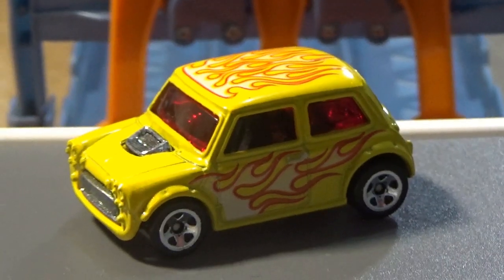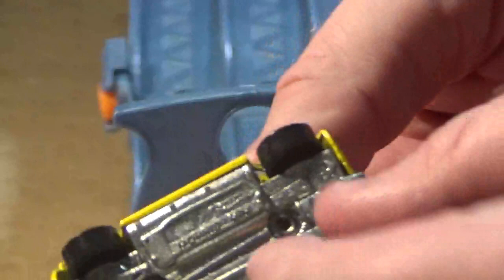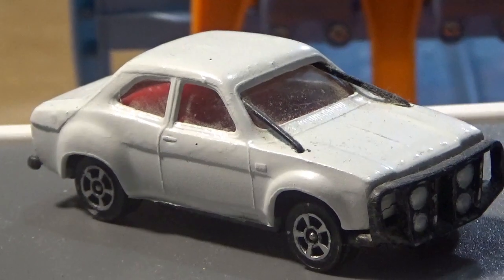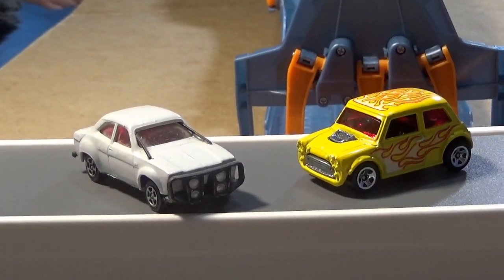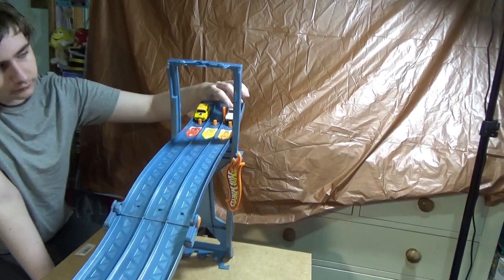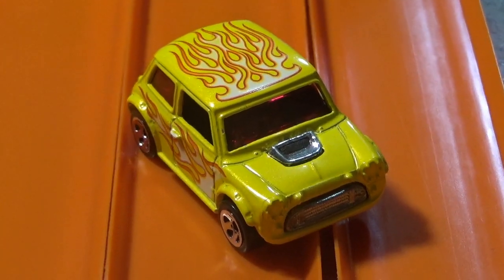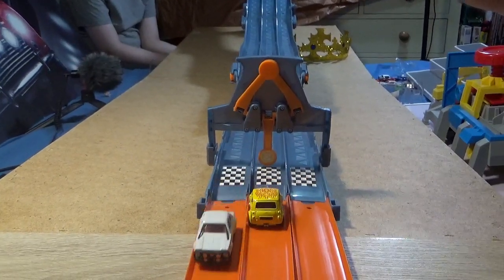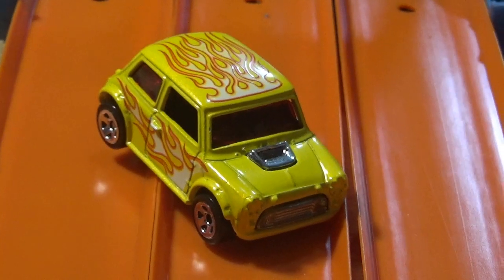Bret Vs Simon. Mini Vs Ford Escort Mk1. Diecast Racing Challenge Race 1.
This is the first episode of Bret vs Simon. They have each chosen a car from our collection to represent them in a best of 3 race. The winners car will go into the next episode the loser has to choose a better car.

We recorded this video a while ago when we were going to call this the King of diecast but after episode 2 we changed our minds.